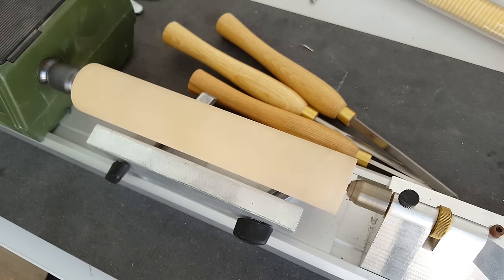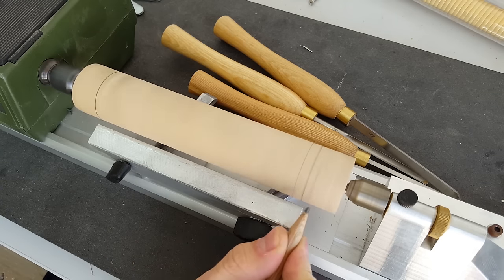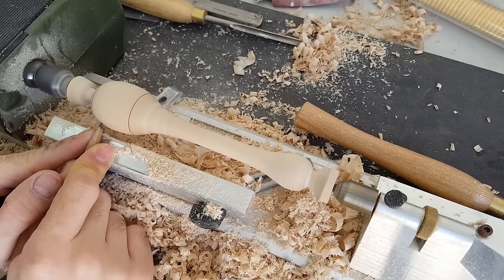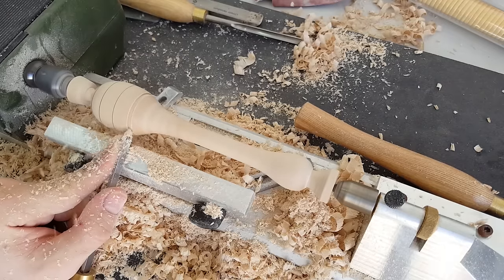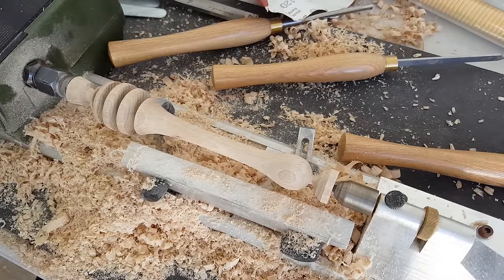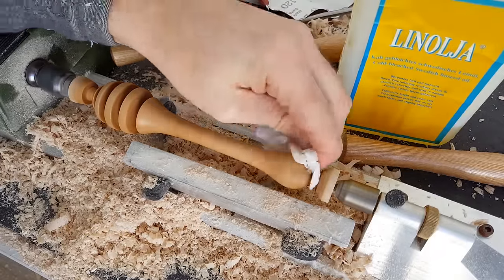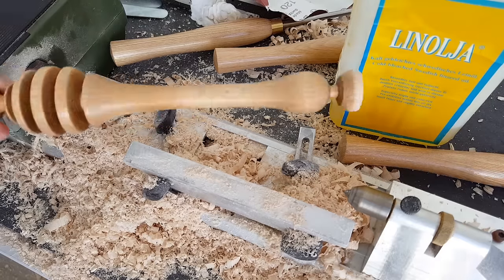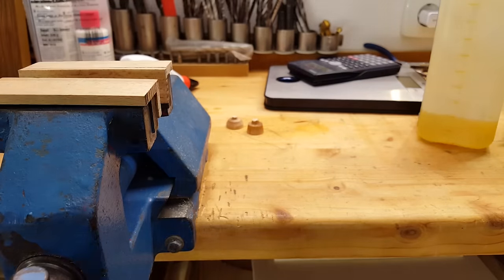How to make a Honey Dipper. Simple wood turning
Hey folks! This is supposed to be more of a relaxing video. Pure wood turning. No Talking. Hope you enjoy :)